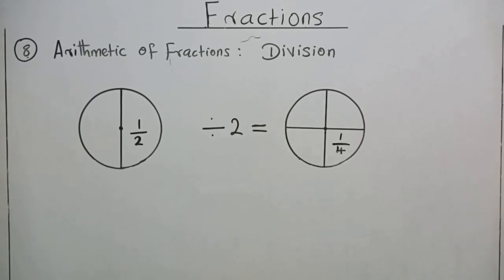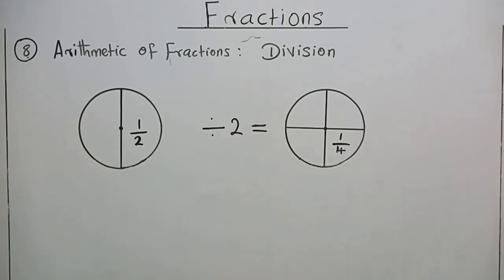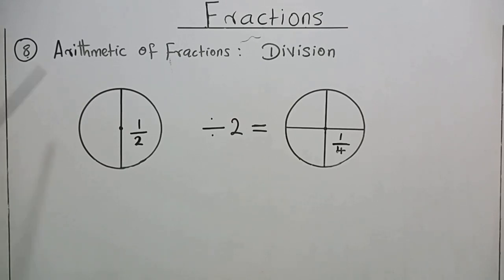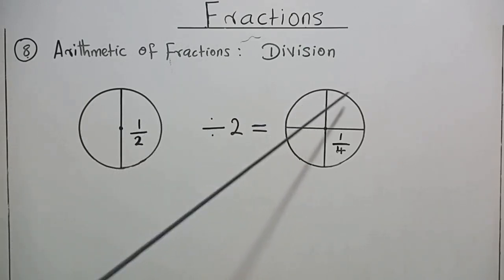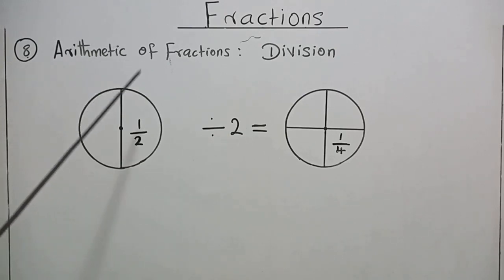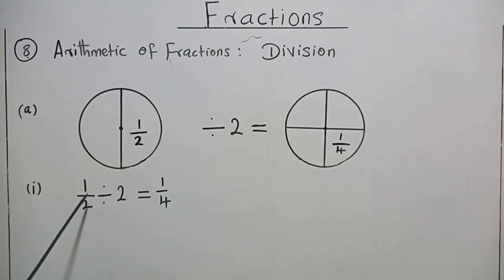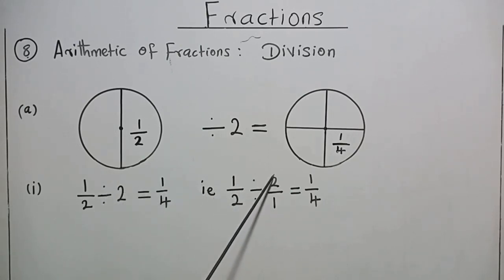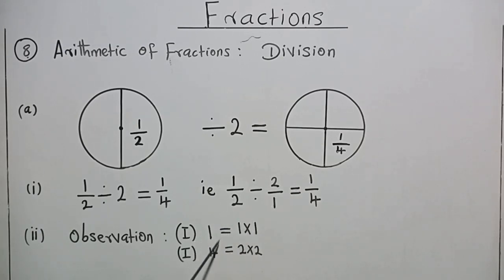FRACTIONS LESSON 8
In Fractions, division means multiplication. Learn how.